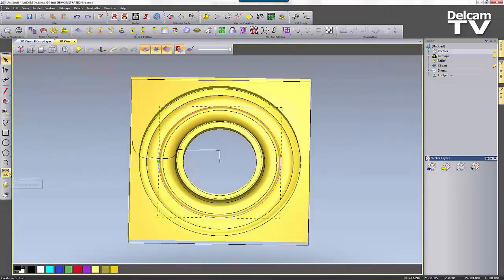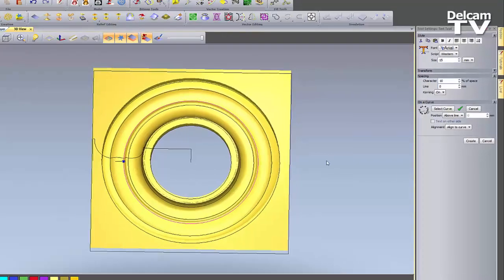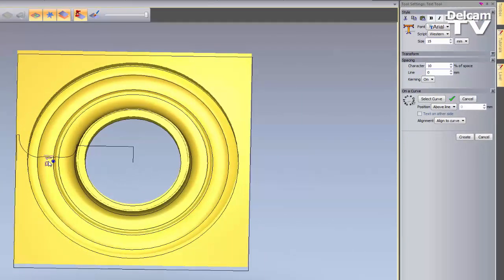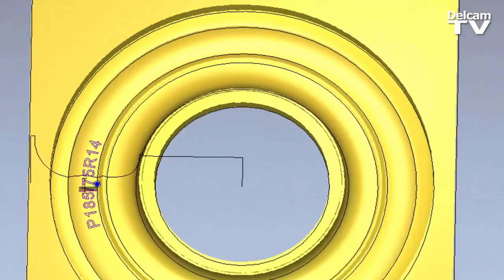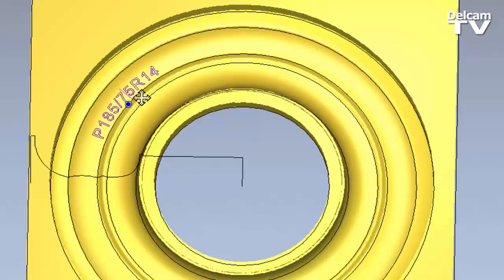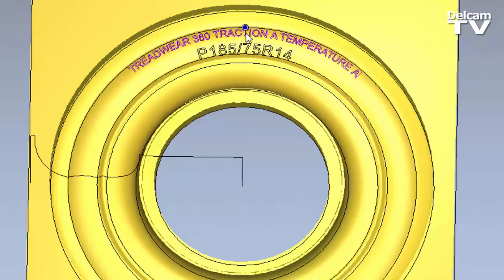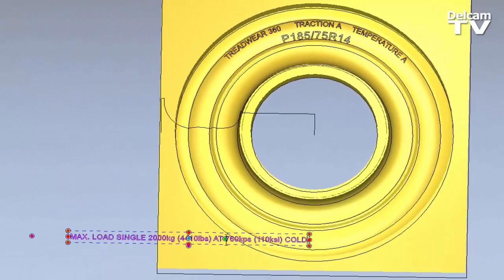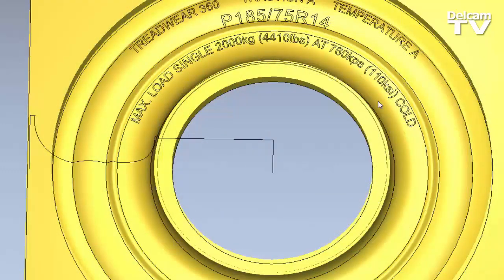Create & Edit Vector Text In The 3D View (Overview)